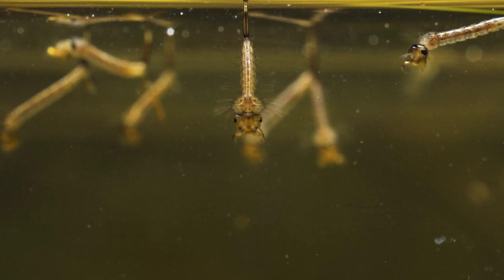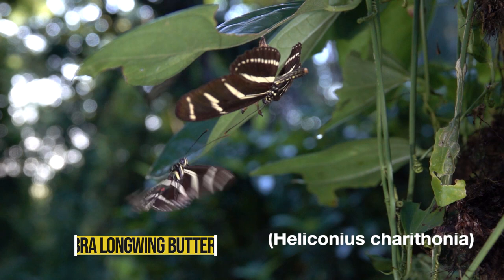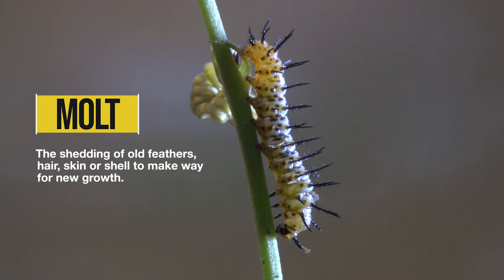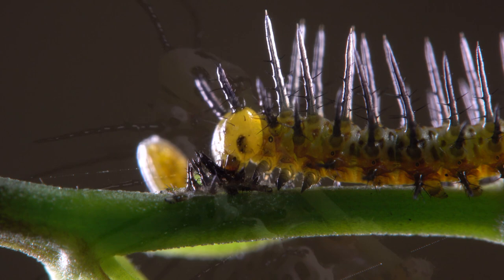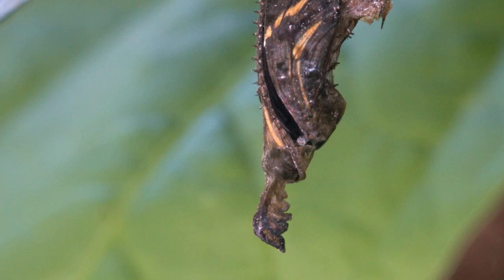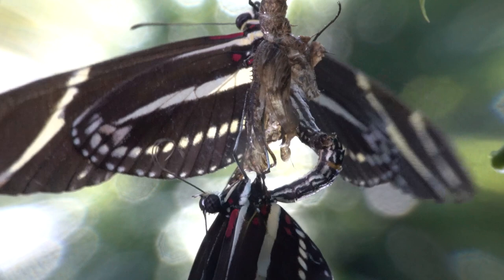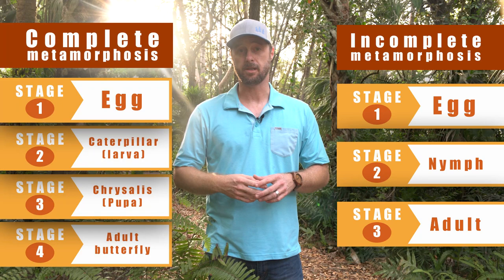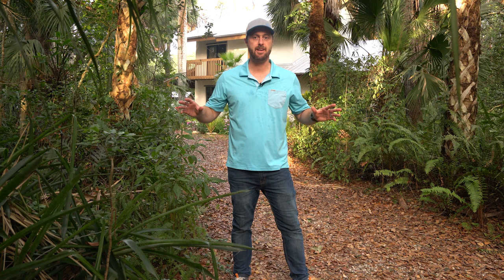METAMORPHOSIS: The Life Cycle of the Zebra Butterfly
Metamorphosis: crazy weird, crazy amazing. Follow the fascinating life-cycle of the zebra longwing butterfly...up close and very personal!